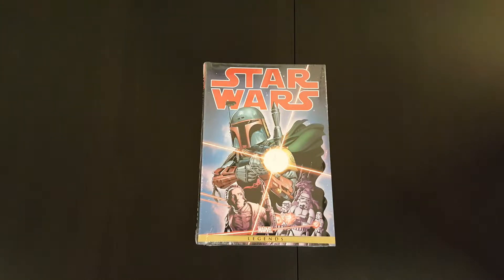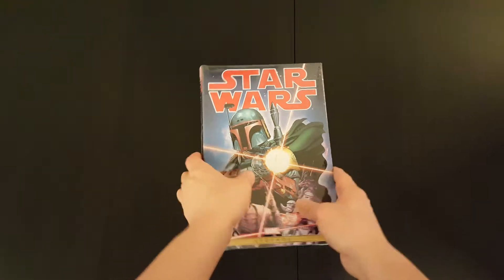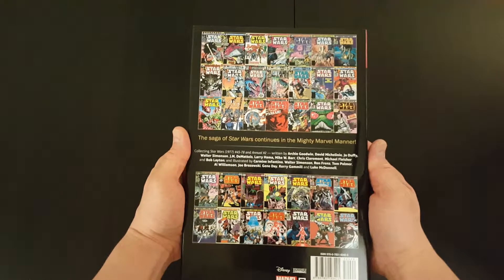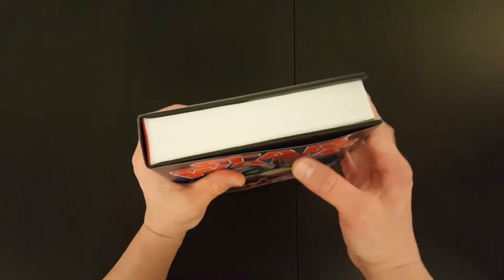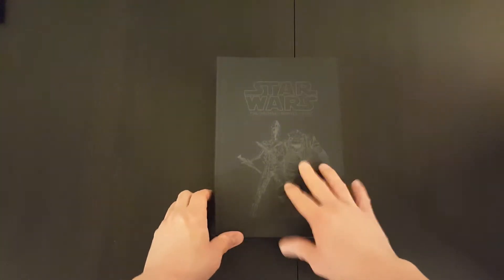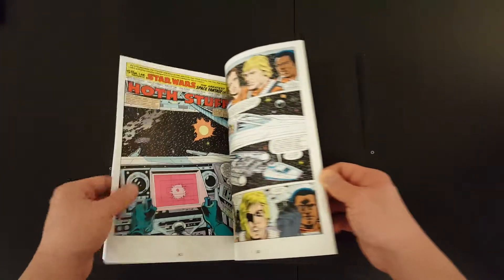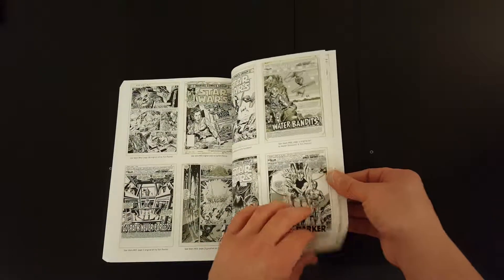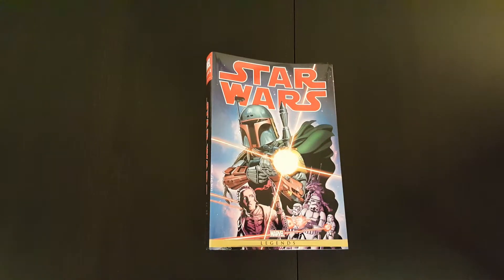Star Wars: The Original Marvel Years Omnibus Volume 2 - Unwrapping, Overview & Review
Unwrapping, overview and review of Star Wars: The Original Marvel Years Omnibus Volume 2